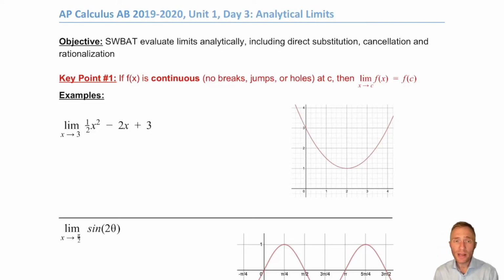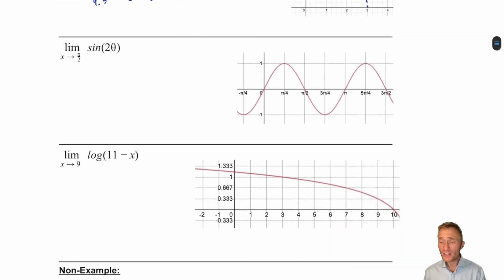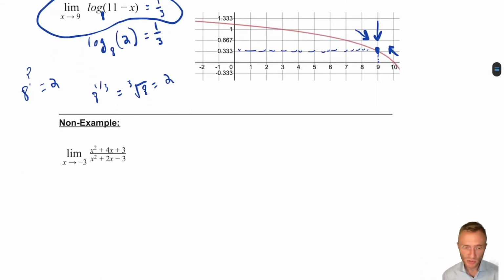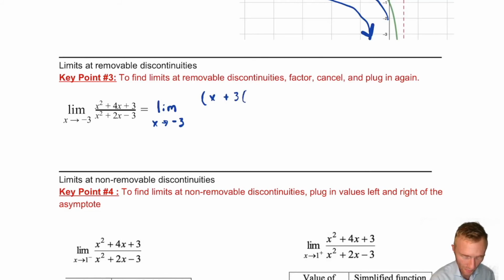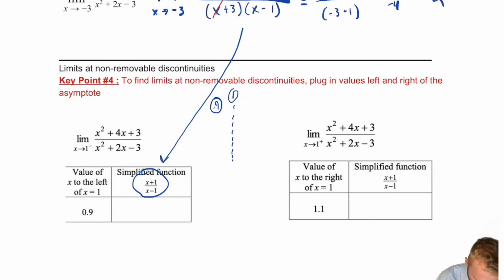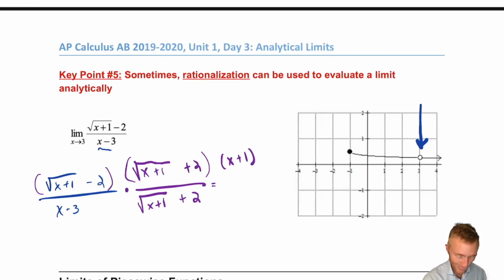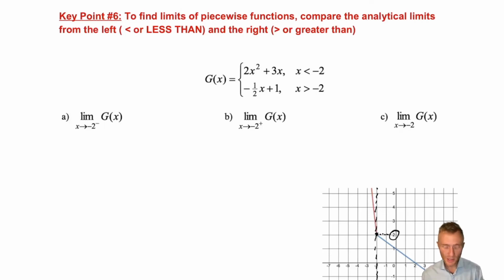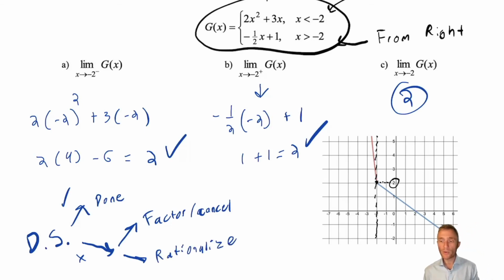U1L3: Analytical Limits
U1L3: AnalyticalLimits